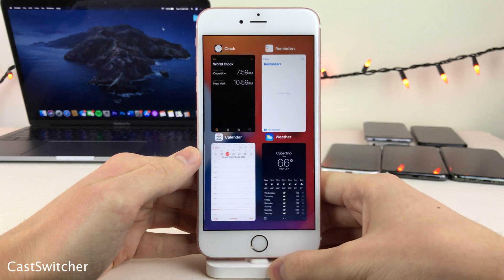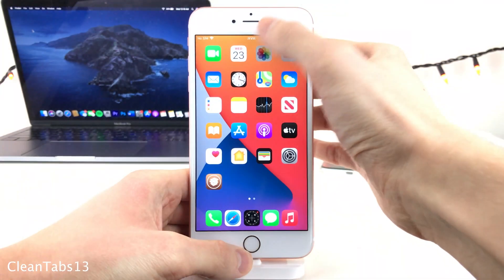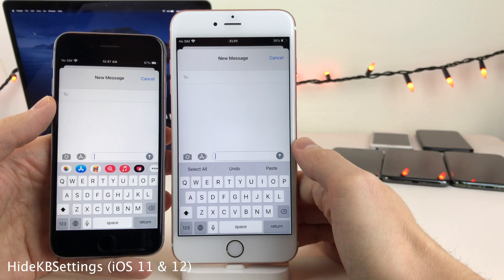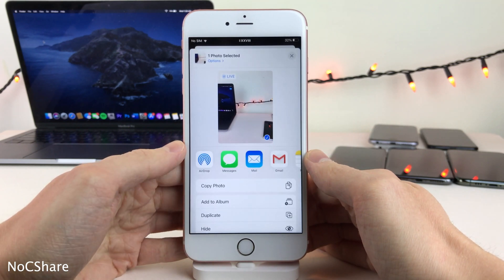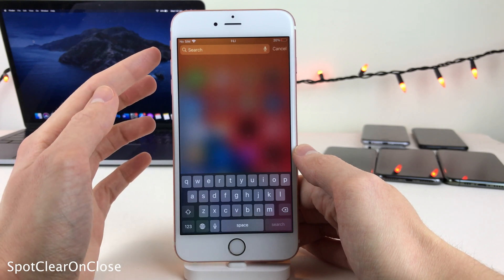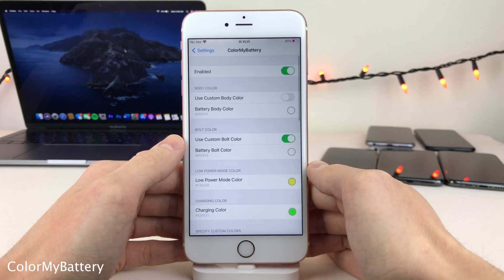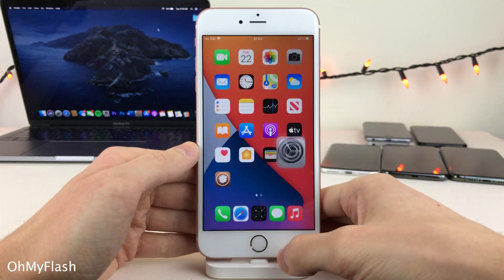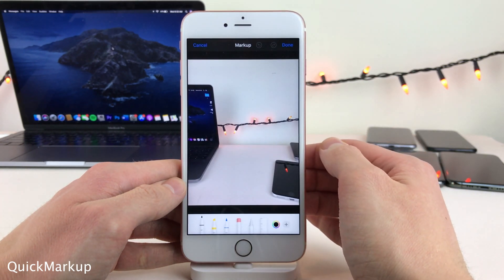Top 44 Free iOS 14 Tweaks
Tweak names, repos, & timestamps:

0:00 | Introduction
0:05 | CastSwitcher | Repo: BigBoss
0:08 | DragEnabler | Repo
0:18 | RomanPad | Repo
0:25 | SettingsCollapse | Repo
0:37 | FiveDock13
0:41 | CircleSettings | Repo
0:46 | ClearDock12 | Repo
0:51 | HideLabels13 | Repo
0:58 | Tempus Romānum | Repo
1:11 | VolumePercent | Repo
1:25 | CleanTabs13 | Repo
1:33 | Cowbell | Repo
1:39 | ClearRecentCalls | Repo: BigBoss
1:56 | EZSwipe | Repo
2:21 | DeleteCut | Repo: BigBoss
2:37 | NoIconFlyIn13 | Repo: BigBoss
2:55 | HideKBSettings (iOS 11 & 12) | Repo: BigBoss
3:16 | Blankpass | Repo
3:21 | HideNCText | Repo
3:28 | LowerTheNotifs | Repo
3:41 | LowPowerDND | Repo: BigBoss
3:52 | NoDNDBanner | Repo
4:06 | NoBreadcrum13 | Repo
4:18 | NoCShare | Repo: BigBoss
4:37 | NowPlayingIcon | Repo
4:46 | PhotoInfo | Repo
4:55 | PredictionShortcuts | Repo: BigBoss
5:17 | SlideToShowNotification | Repo: BigBoss
5:36 | SpotClearOnClose | Repo
5:53 | Noire | Repo
6:00 | StayDown | Repo: BigBoss
6:26 | Vixy | Repo
6:30 | Bounce It! | Repo: BigBoss
6:38 | ColorMyBattery | Repo
7:03 | SwipeShiftCaret | Repo: BigBoss
7:09 | Easy Notifications | Repo
7:40 | Topless Keyboard | Repo: BigBoss
7:54 | DontManageMyNotifications | Repo: BigBoss
8:05 | Small Message App Drawer | Repo
8:18 | OhMyFlash | Repo
8:45 | AnyKeyTrackpad | Repo
9:04 | SolidMessagesBanner | Repo
9:19 | Keyboard Accio | Repo: BigBoss
9:46 | QuickMarkup | Repo
10:02 | Conclusion
Note: I removed some of the tweaks from this video after publishing it due to minor compatibility issues & confusion with said tweaks.